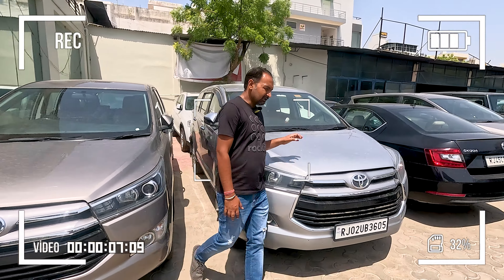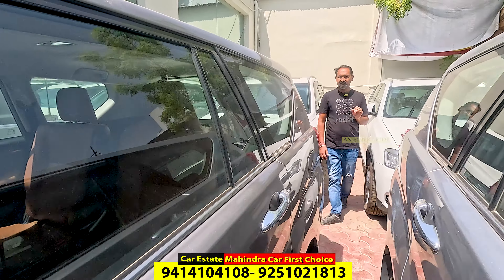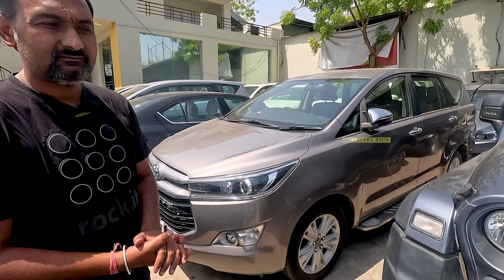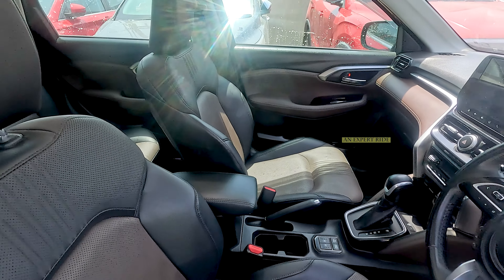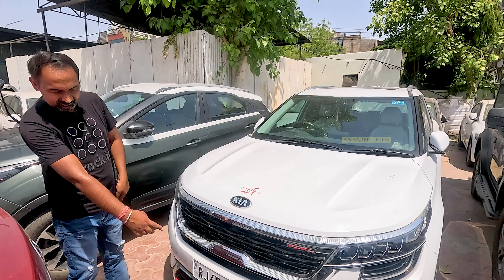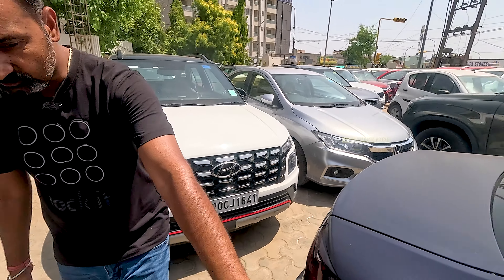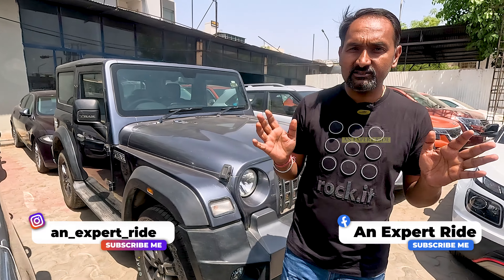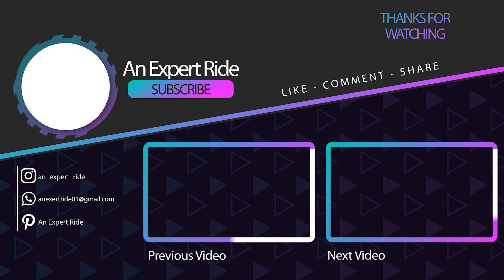1,830 की मासिक किस्त पर, Car Estate is BACK🔥 100 + Cars ! इनका कलेक्शन देख कर अब कही और नही जाओगे🔥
दोस्तों इस वीडियो में मैंने आपको Mahindra First Choice Car Estate दिखाया है।
 गाड़ियों के दाम फिक्स नहीं है। थोड़ा बहुत रेट कम कराया जा सकता है।
 जिस किसी को वीडियो में दिखाई  गाड़ियां पसंद आती है और उन्हें खरीदना चाहता है। वह नीचे दिये पते पर संपर्क कर सकता है।

Friends, in this video I have shown you the second hand car at a cheaper price. Anyone who has liked a car and wants to buy it can contact at the address given below.

लोन पर सेकेंड हैंड कार लेनी है तो ये वीडियो जरुर देखिये आपके लिए काफी अच्छा वीडियो होने वाला हैं।

Calling Time 9.30AM TO 7PM

यह वीडियो सिर्फ आपकी जानकारी के लिए बनाया गया है। इसे देखने के बाद अगर आप कोई वस्तु खरीदते हैं और उसमें फायदा या नुकसान होता है तो इसके जिम्मेदार आप होंगे। इसलिए किसी भी वस्तु को खरीदने से पहले पूरी तरह जांच और परख जरुर लें।